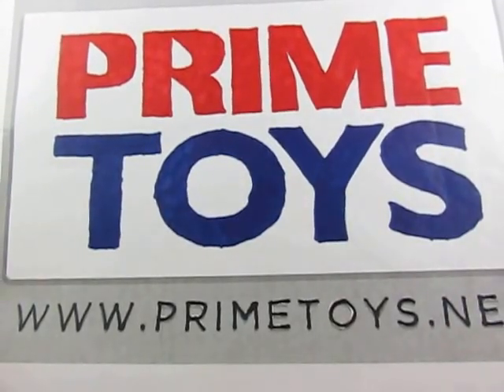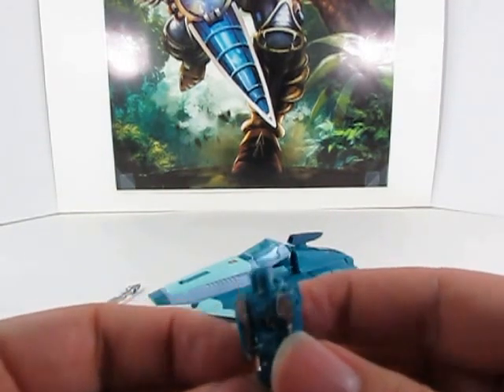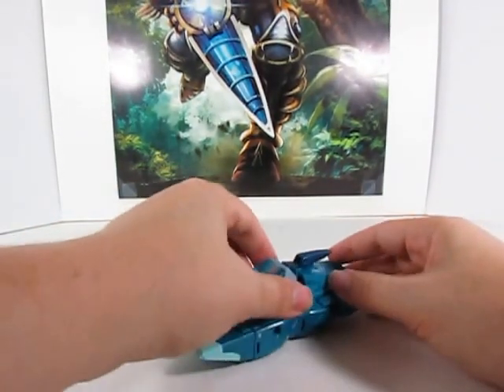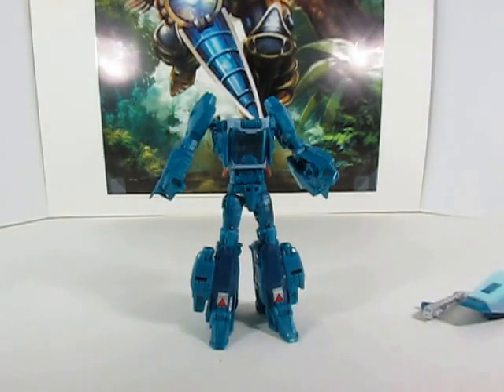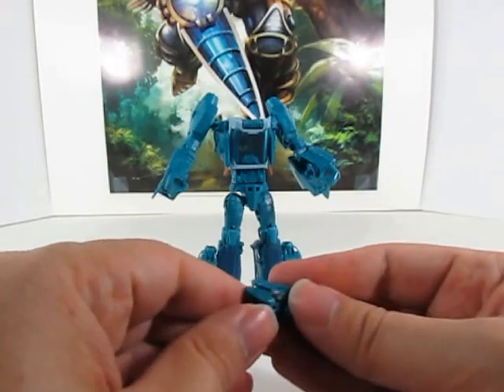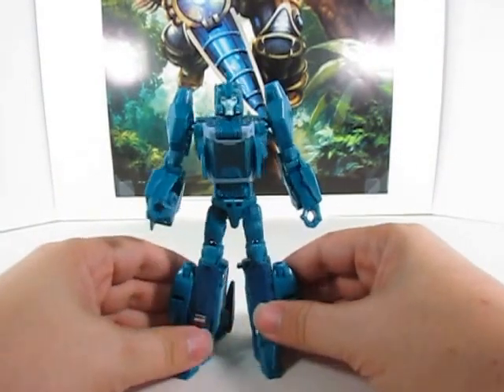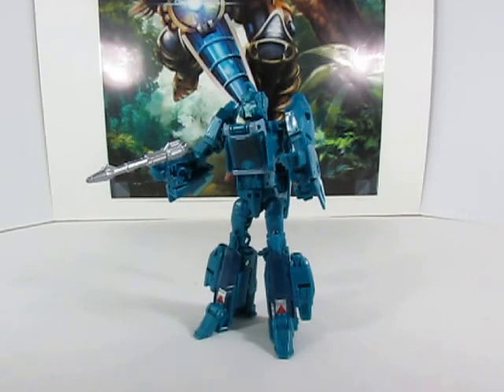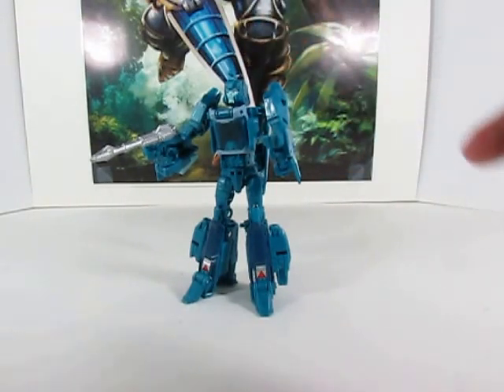Transformers Titans Return Deluxe Class Blurr Review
Don't forget to use 1 of these codes at Checkout

TRANSMISSIONSTITANS get a free random Wave 1 or Wave 2 Titan Master figure (while supplies last) with orders of Titans Return figures (Hasbro or Takara versions) totaling $75 or more